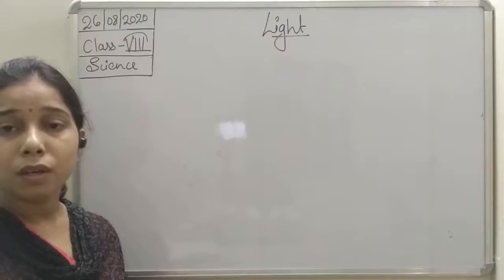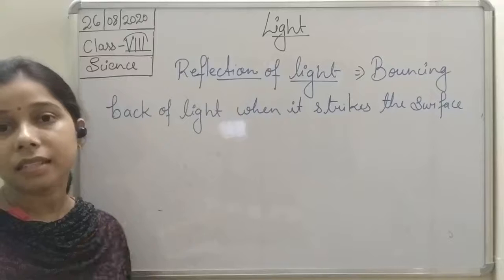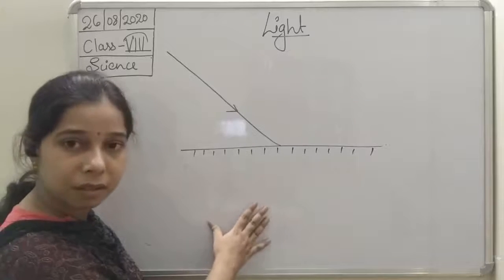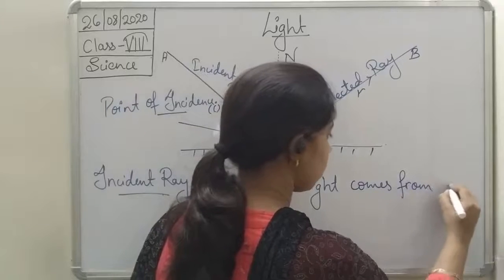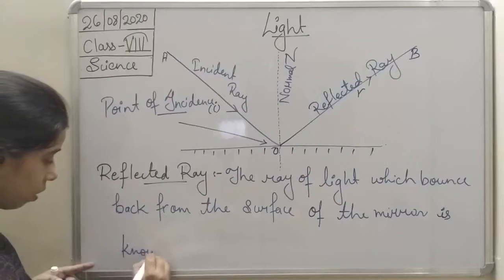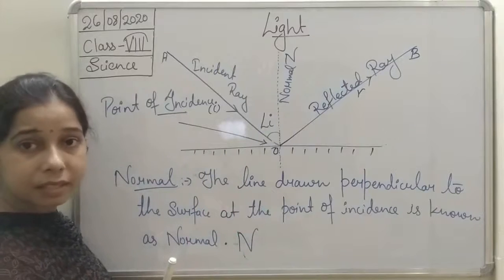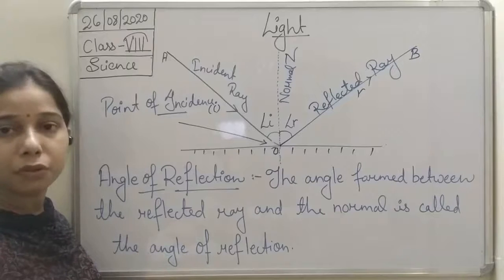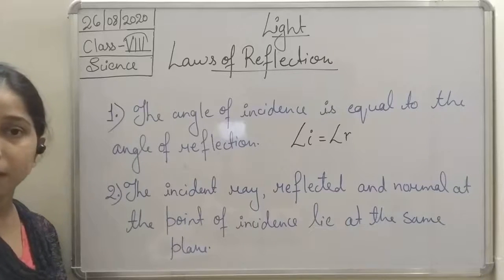Class VIII Science 26 08 2020 by Ms Mridulata Upadhyay